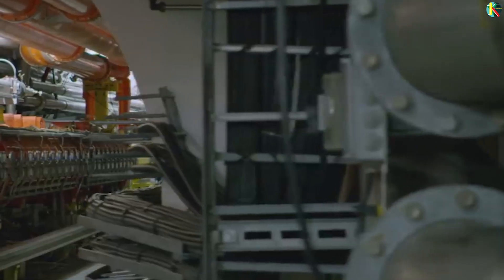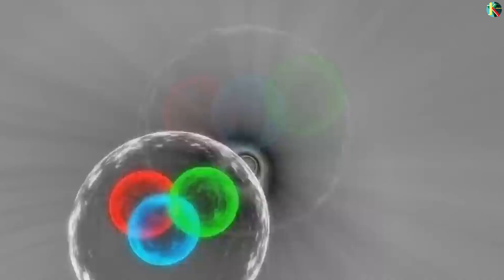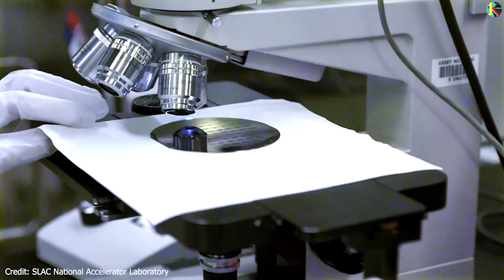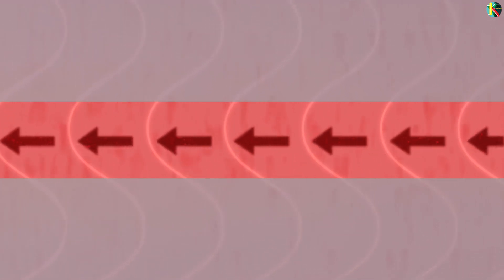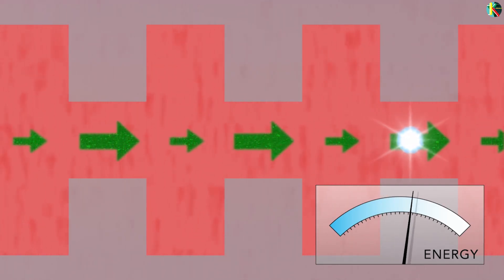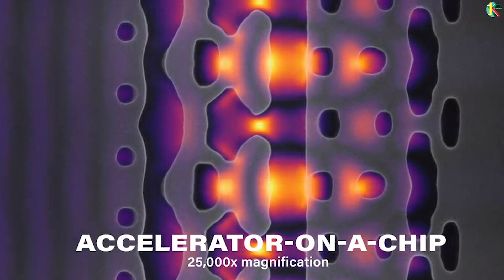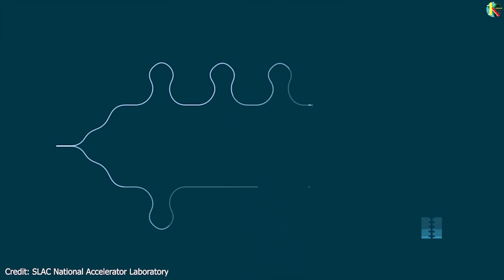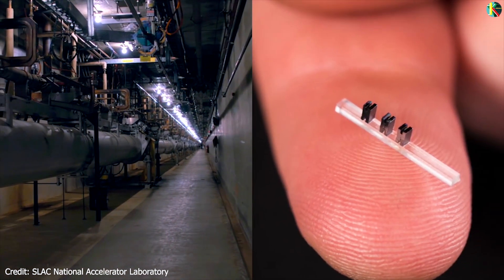Now you can have a particle accelerator in your pocket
Now you can have a particle accelerator in your pocket. A team from Stanford and SLAC is the very first to have produced a functioning prototype of a miniature particle accelerator on a silicon chip. The researchers etched a nanoscale channel into their silicon chip and sealed it in a vacuum just like a big accelerator. They accelerated electrons along this channel using infrared laser pulses with high pulse rate.